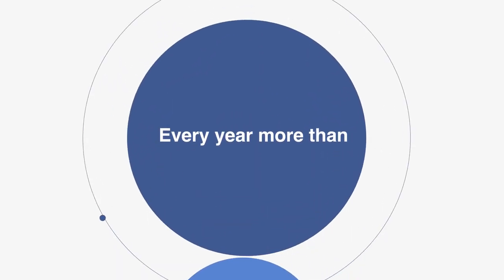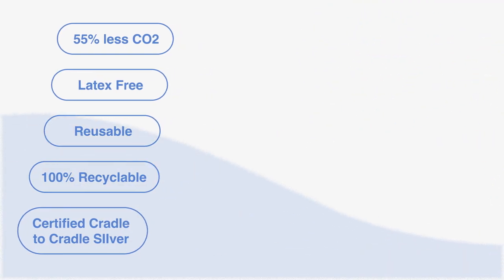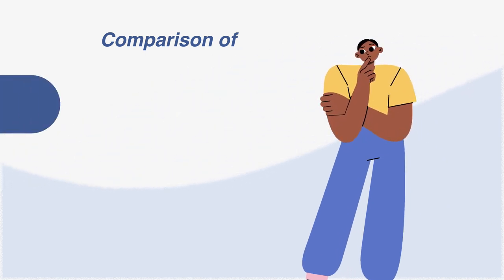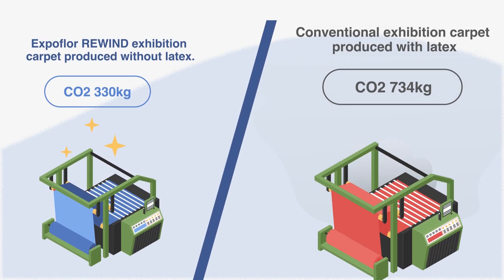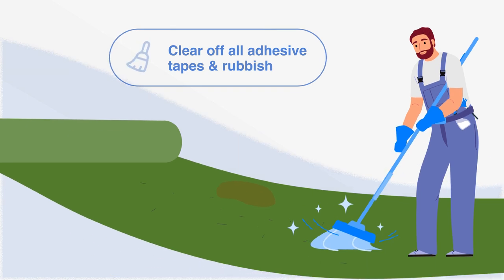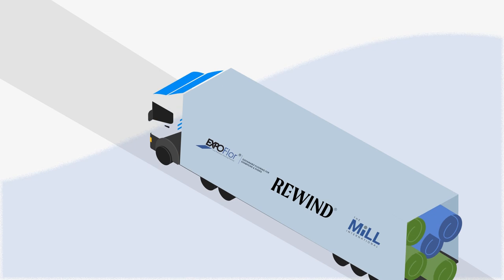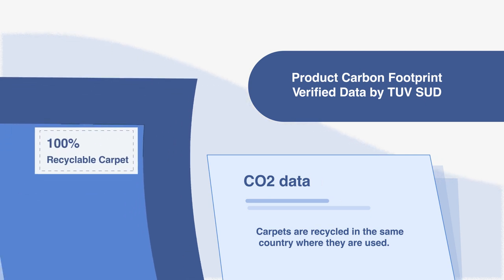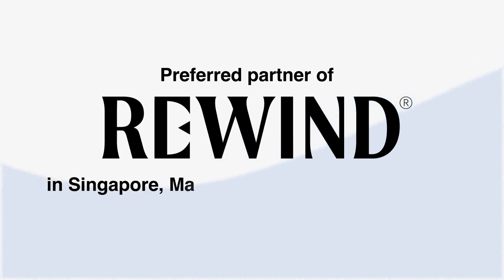MICE Carpet Recycling Singapore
Every year, more than 120 million square meters of exhibition carpet are produced, used, and disposed. Watch on to learn more about Expoflor REWIND carpet and see how we recycle our carpets in Singapore.